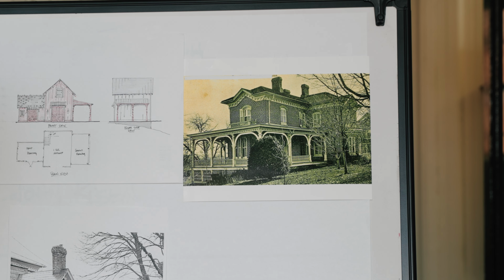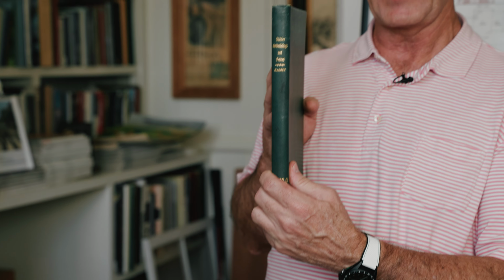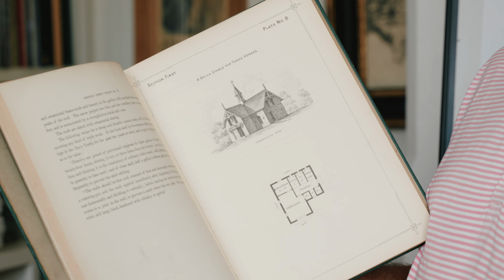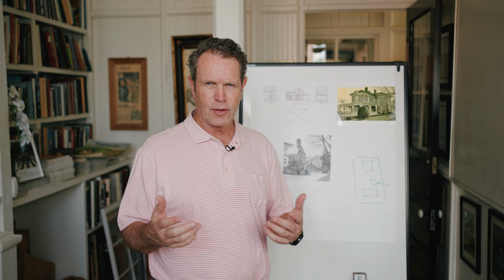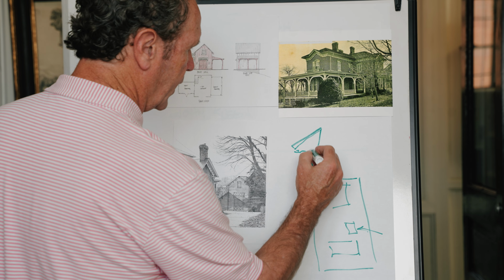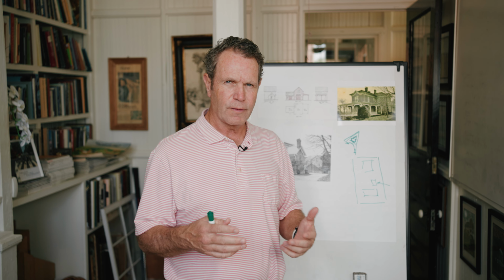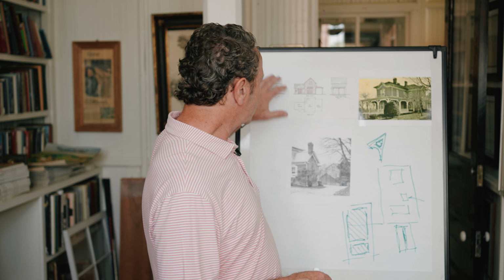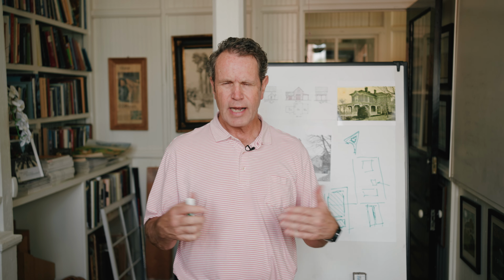Designing a Garage for a Historic House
Brent wrestles with how to design a garage on an historic 1880's house in Tennessee. By looking at the past, in particular an historic design guide for stables, Brent finds good inspiration. Come learn about building in the past.

Check out our Passion for Craft podcast, all about building and design. There are also great extras that will help you become a better craftsman and builder.

500 Small houses of the 20's- Good designs for period revival homes